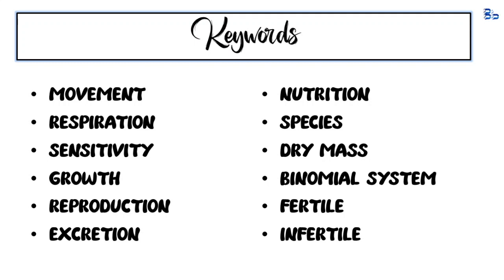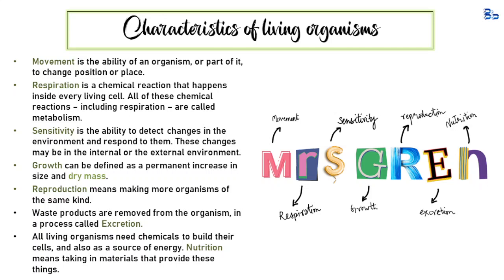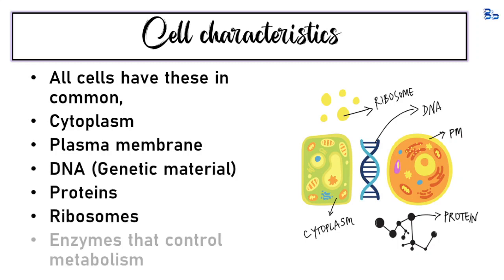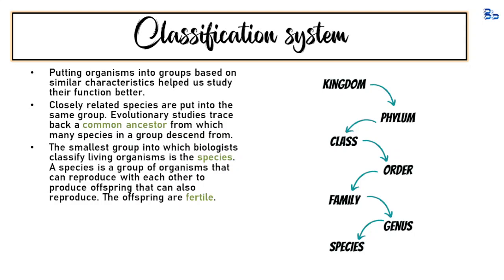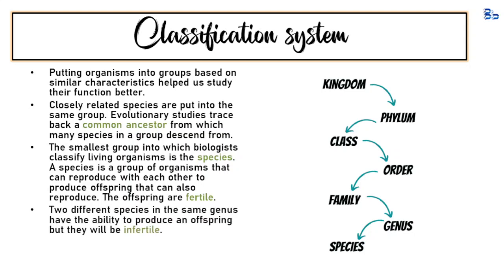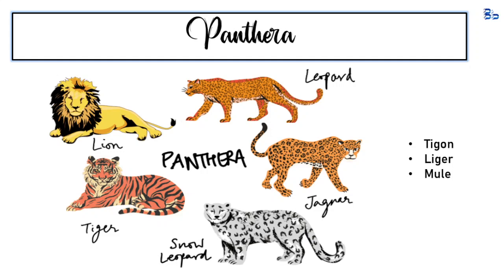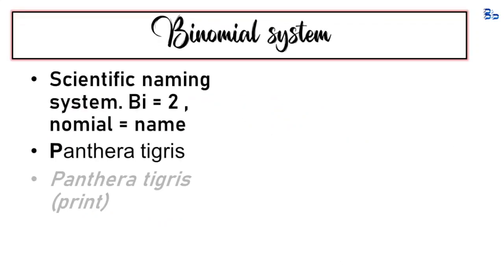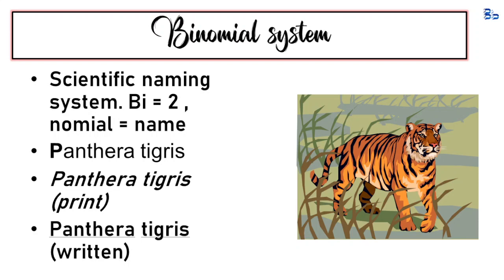1.1 Classification | IGCSE Bio | 0610 | BioBytes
🐅 A brief walkthrough of the characteristics of living organisms, the classification system, and binomial names 🐅